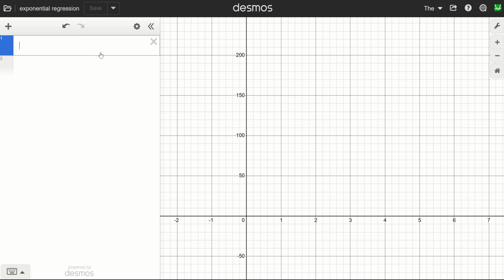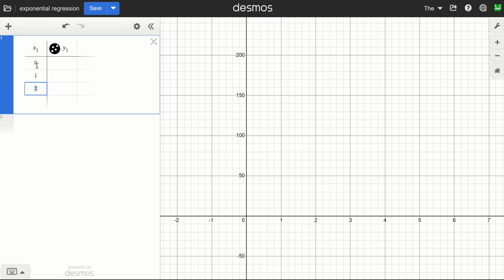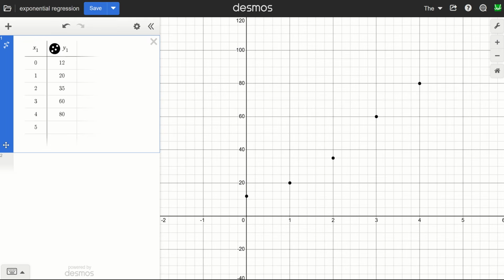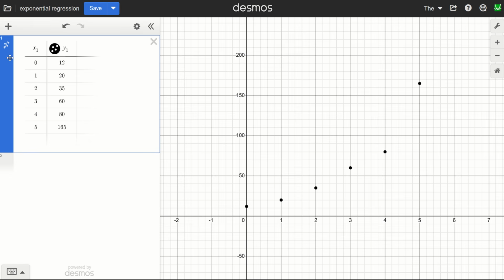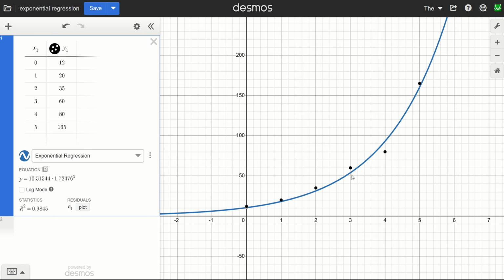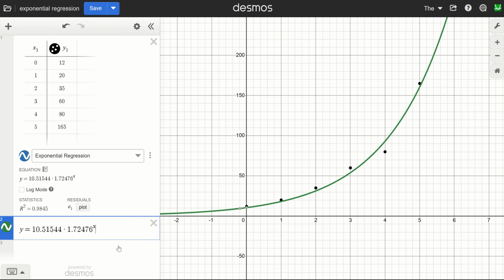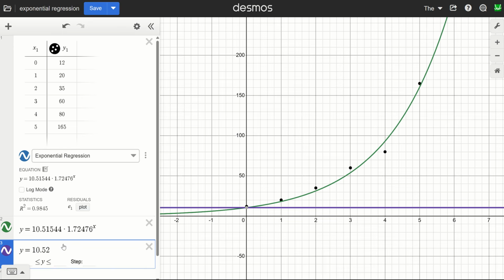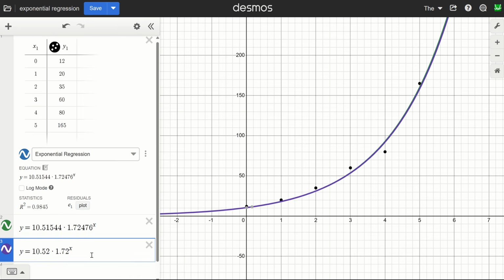How to Find Exponential Regression Using Desmos Graphing Calculator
Learn how to find the exponential regression model using the Desmos Graphing Calculator in this step-by-step Do It With Desmos tutorial. Perfect for Algebra 1, Math 1, Algebra 2, EOC review, and students learning Desmos alongside their teacher.

✔️ how to do exponential regression using Desmos